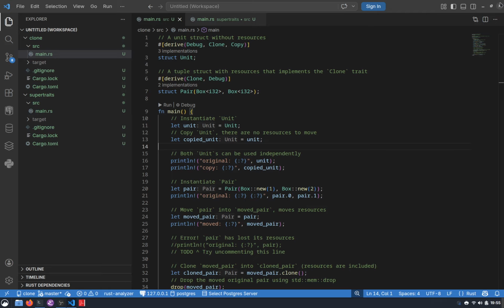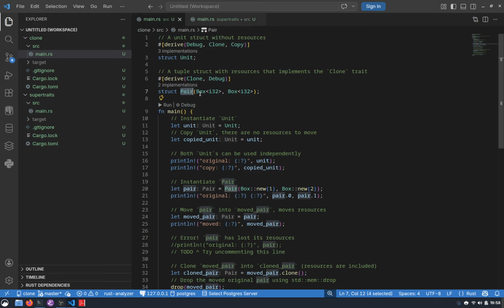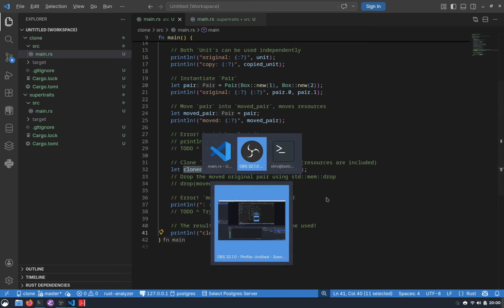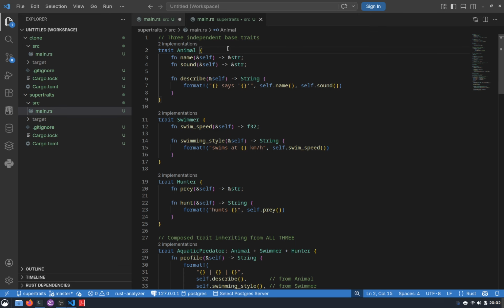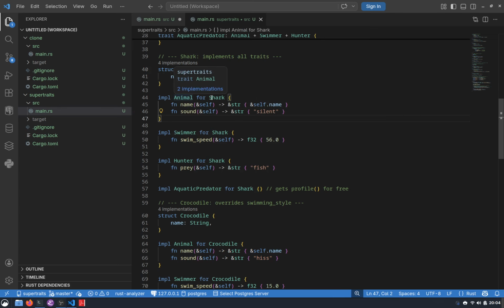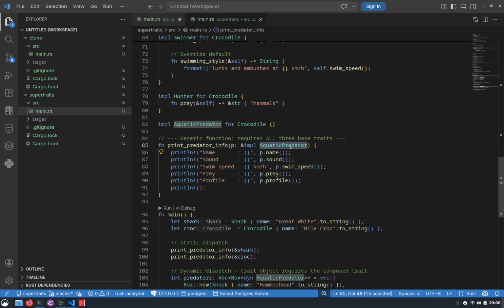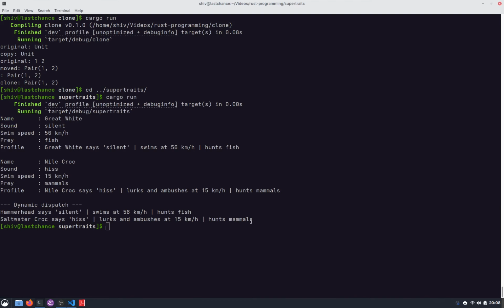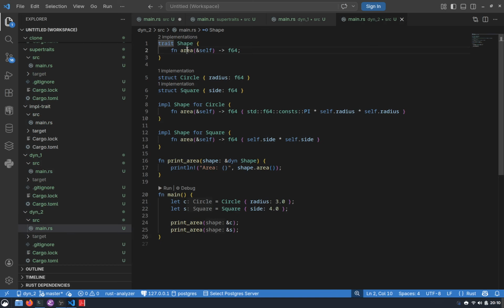Clone Trait | Inheritance with Supertraits in Rust